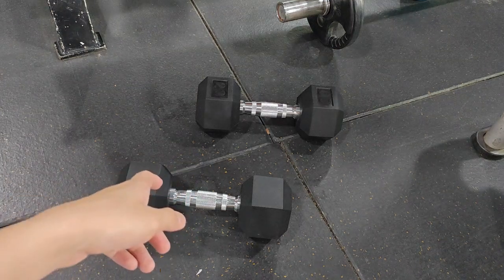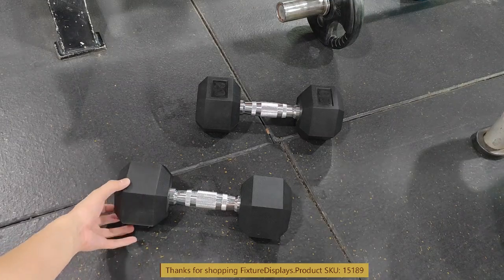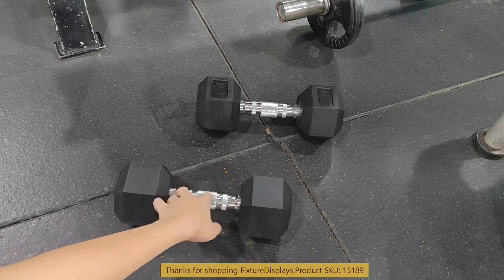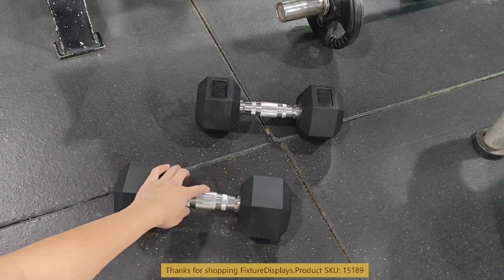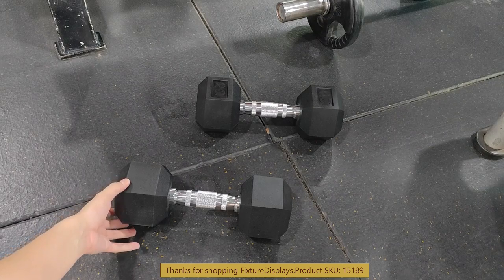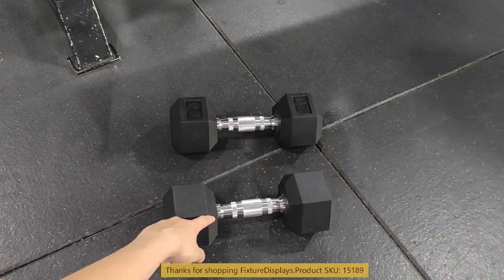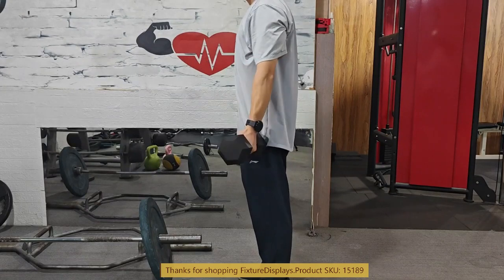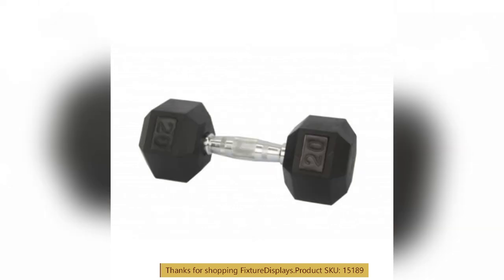15189 20 lbs dumbell pair of 2 fixturedisplays hex